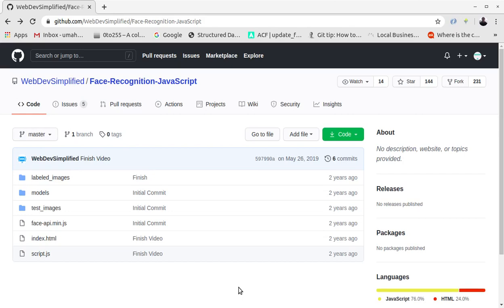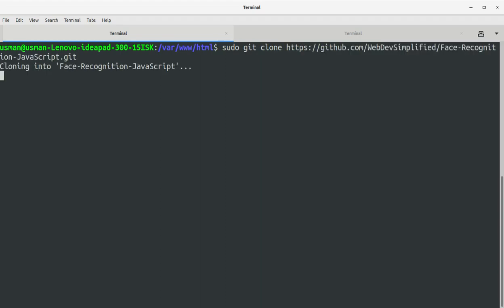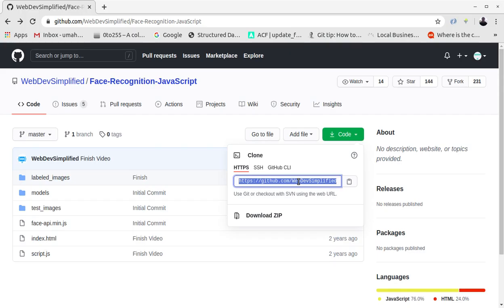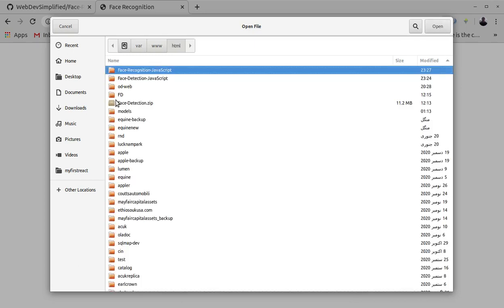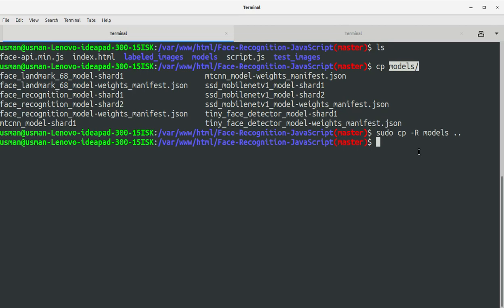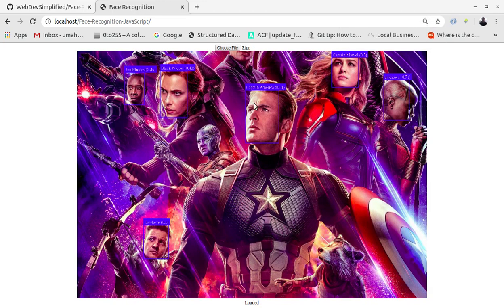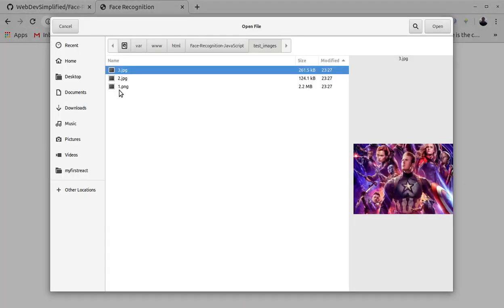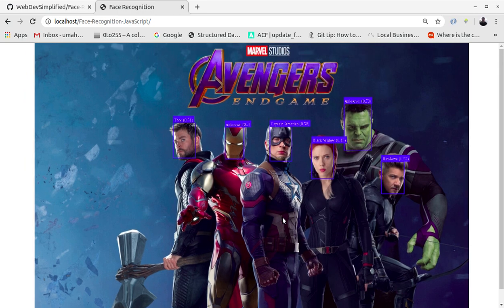Learn how to use Javascript Face Recognition App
In this video training, you'll learn how to use Javascript Face Recognition App. This work has been done by a very talented developer and he have shared his work as open source software on GitHub.
In this video you will know how to download and install the application on your computer.